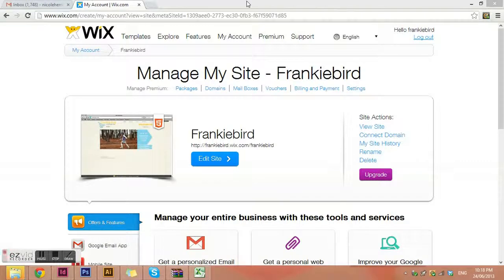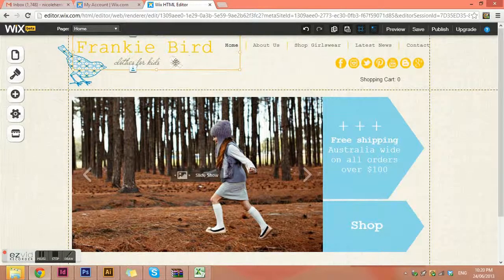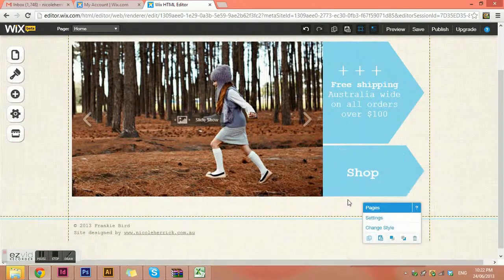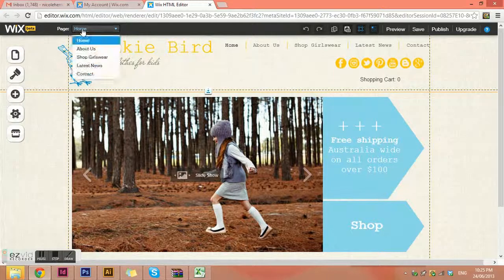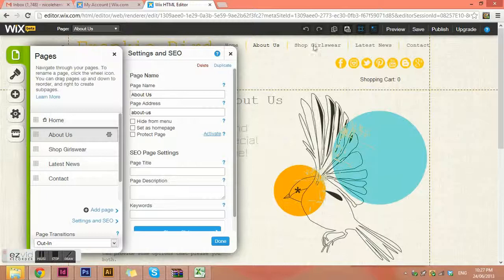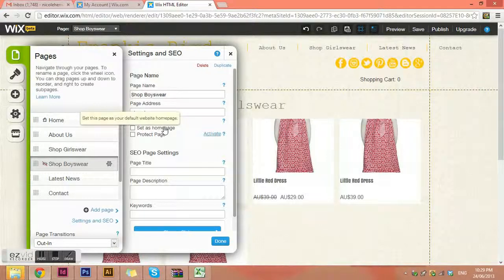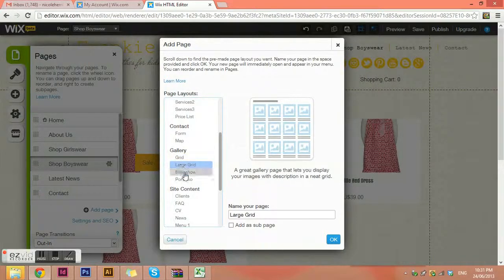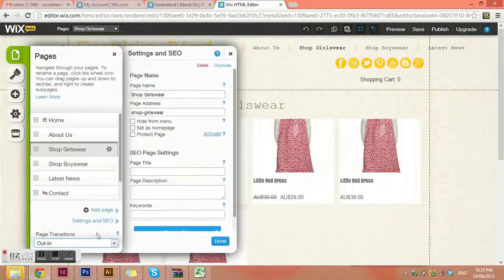How to edit your wix website - Frankie Bird P1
How to edit and make changes to your wix website when set up by a graphic designer. Part 1 covers pages.